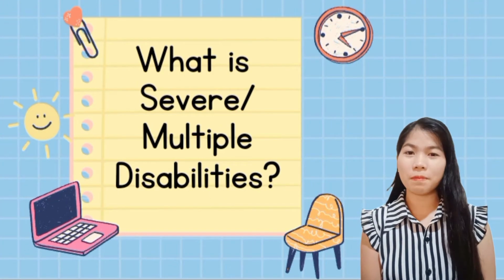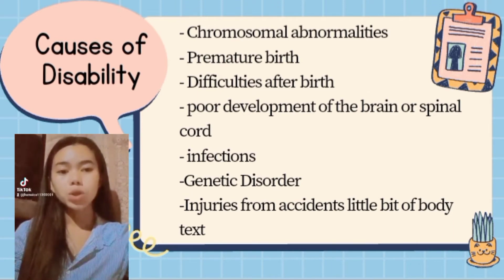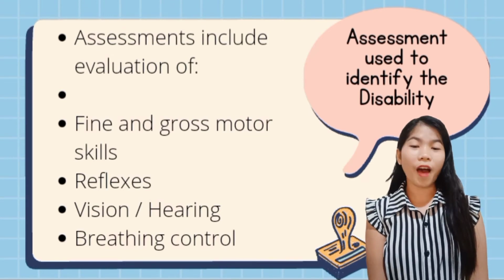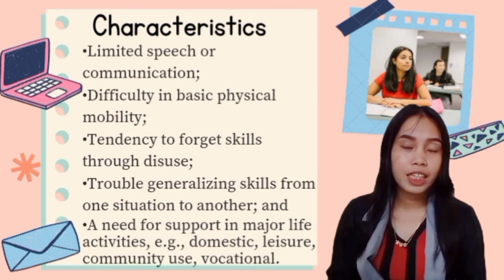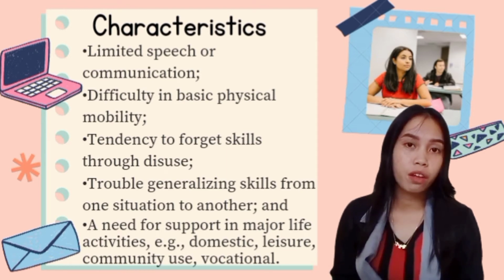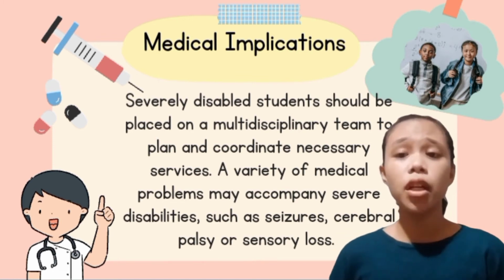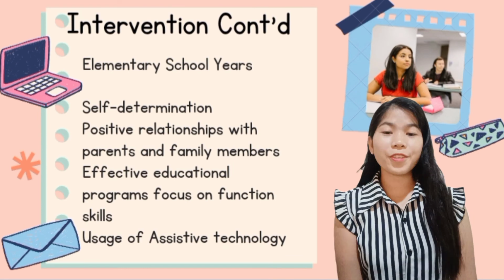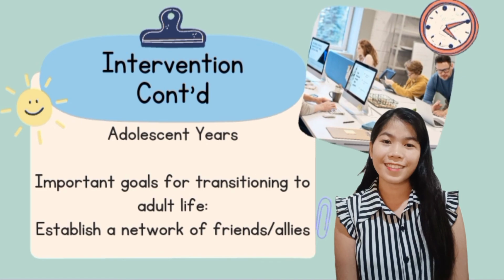Severe/Multiple Disabilities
Educ-2 Group Reporting